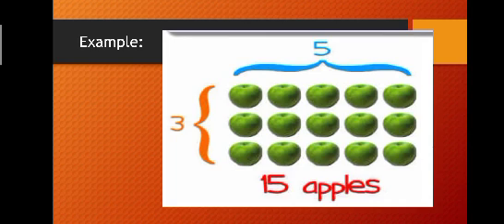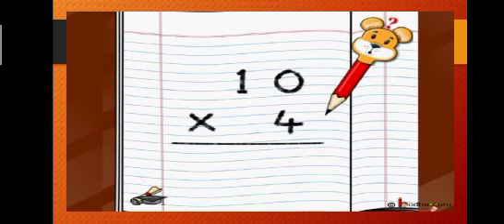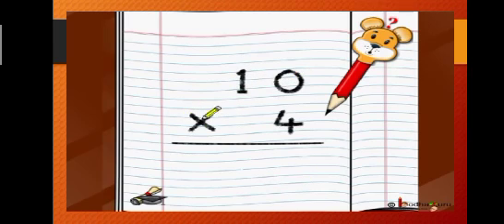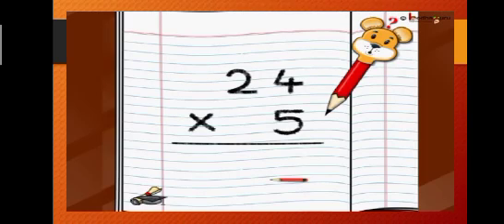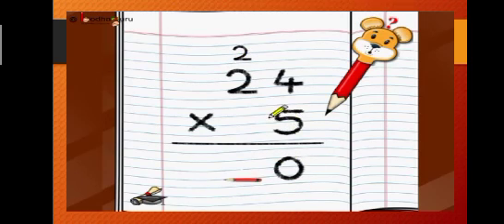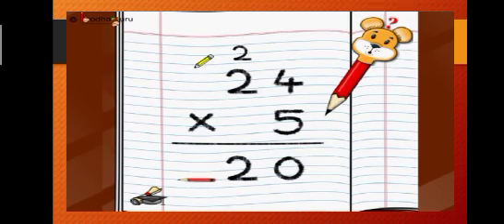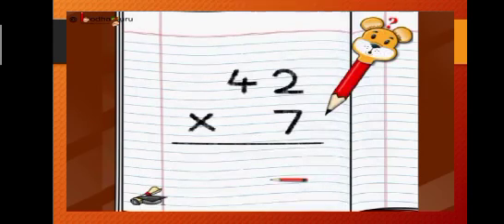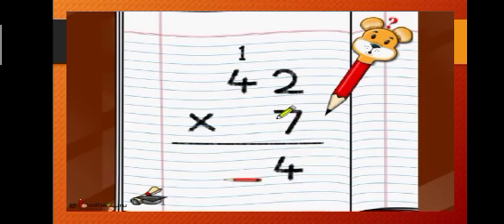The Sanai Sargodha Class II Maths CD Pgs# 72,73' Multiplication converting ones